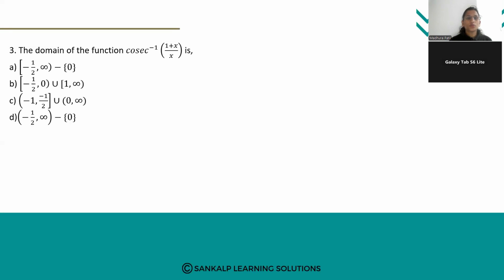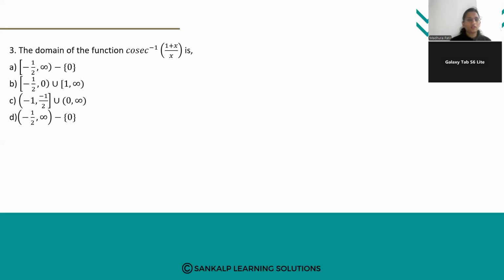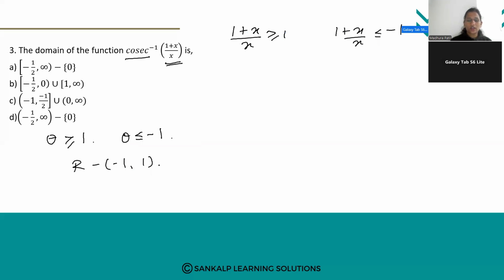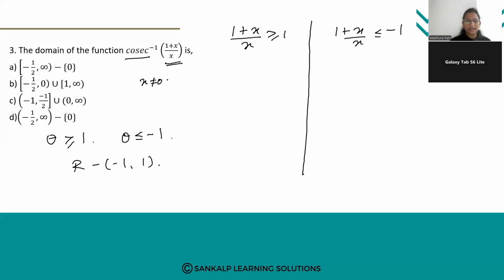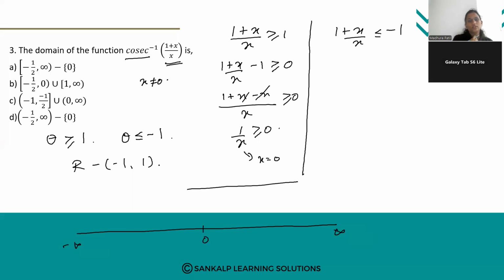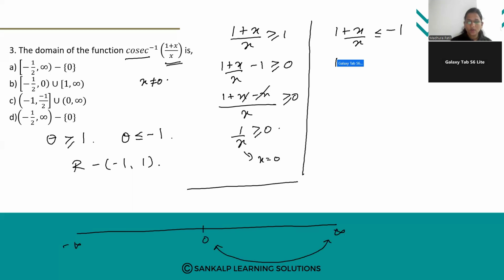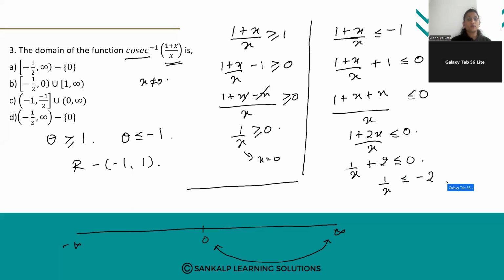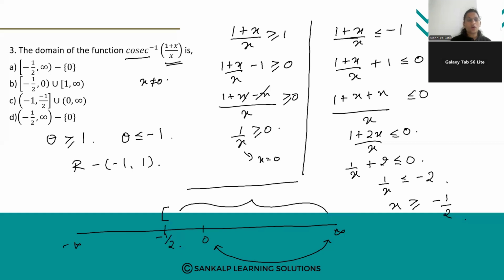Inverse Trigonometry Functions - Q no 3